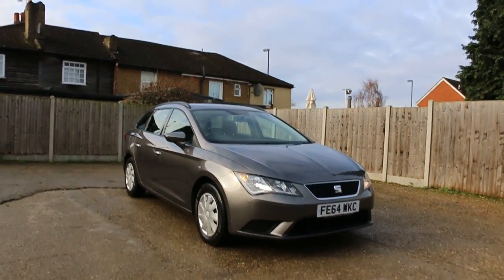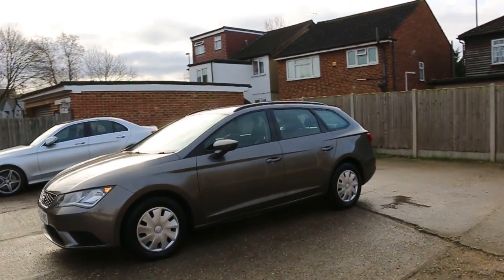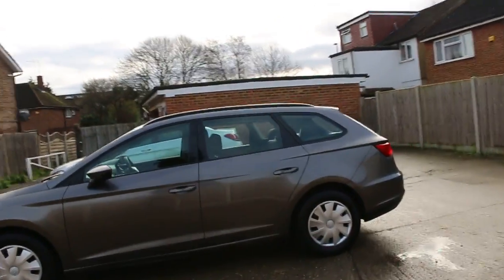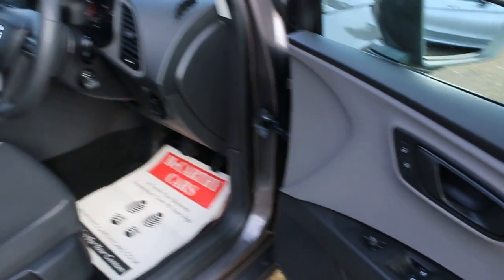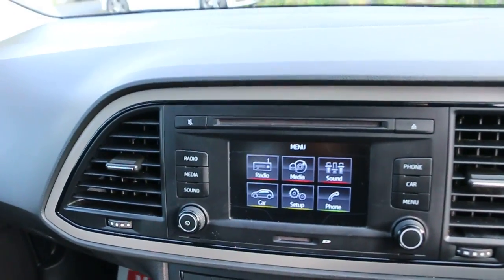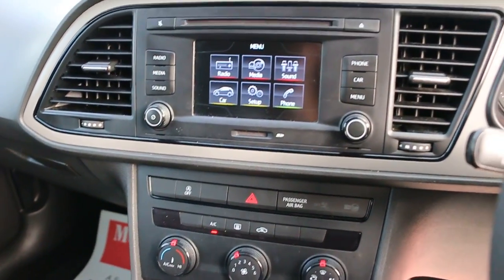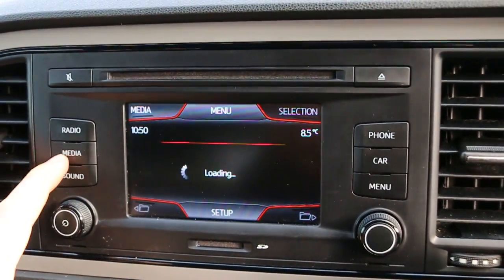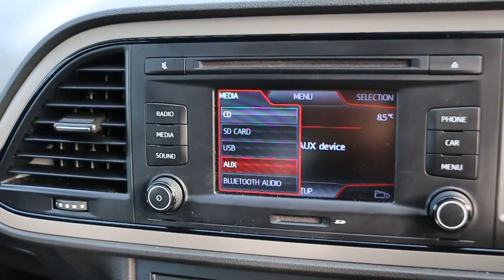SEAT Leon 1.6 TDI S ST (s/s) 5dr FE64 WKC